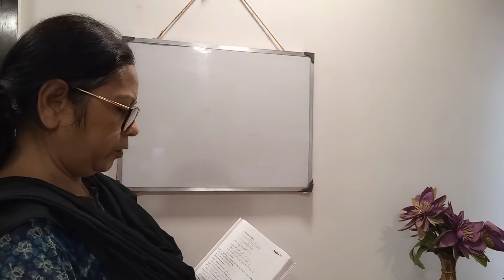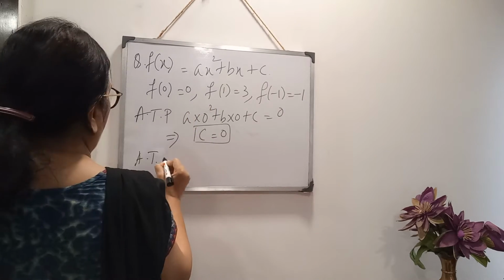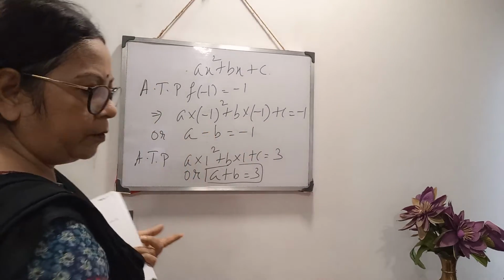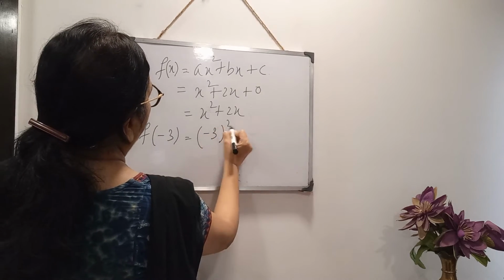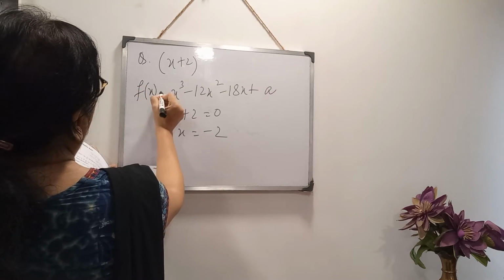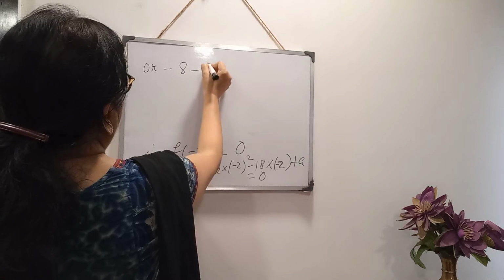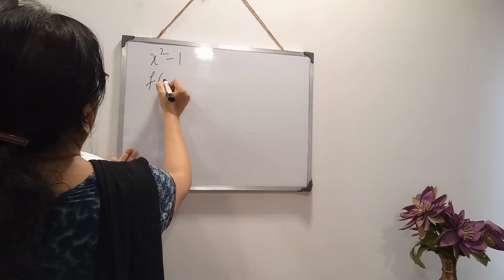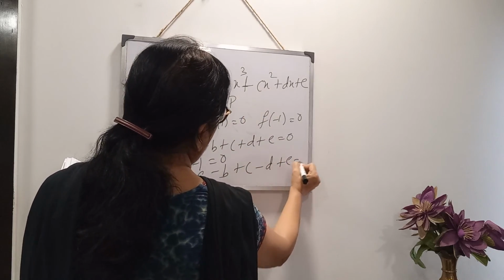Class 9 (2021) Revision on polynomial Part - 3